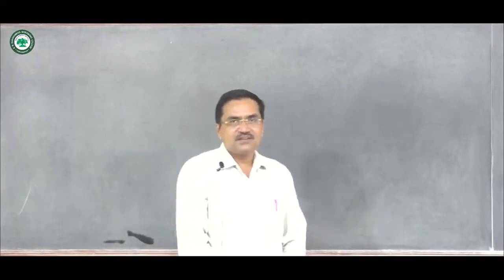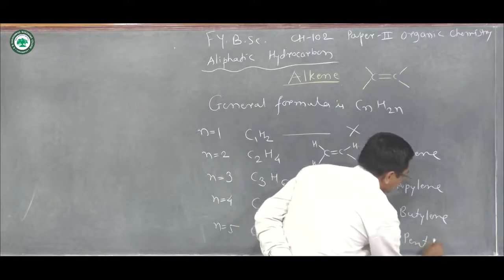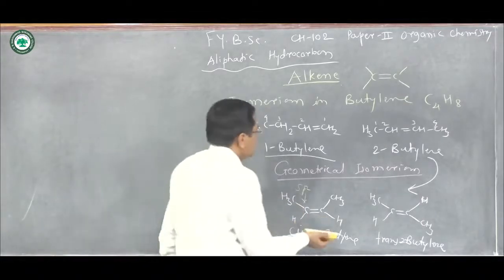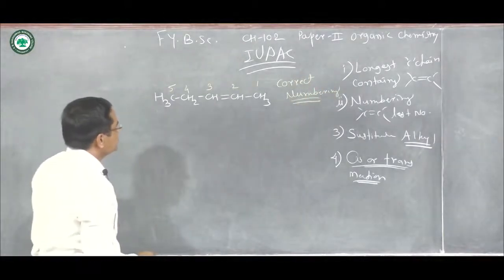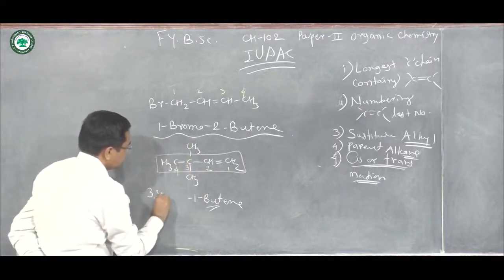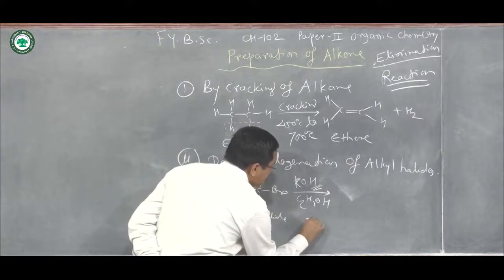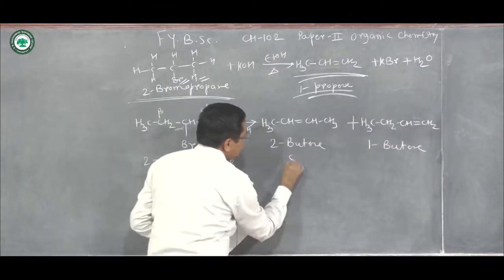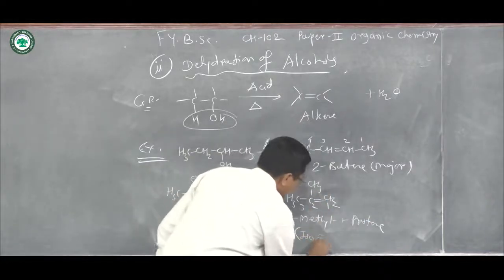F.Y.B.Sc (Chemistry) || Topic: Aliphatic hydrocarbon || By Prof. Shelke S. N.